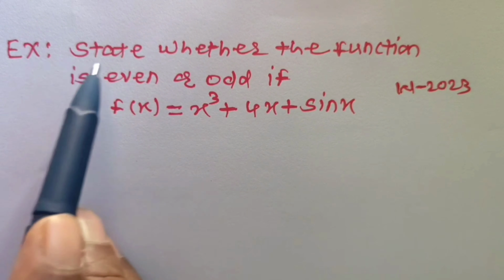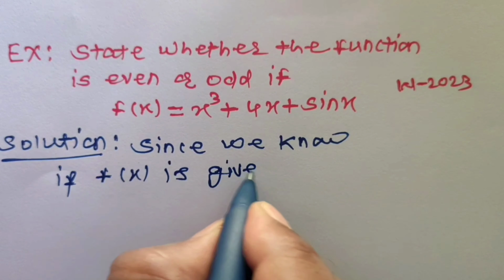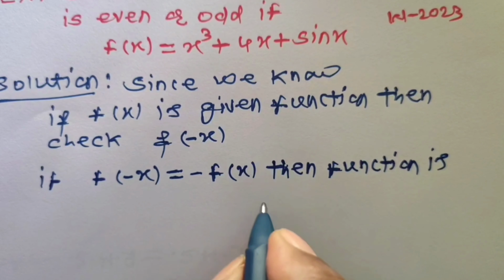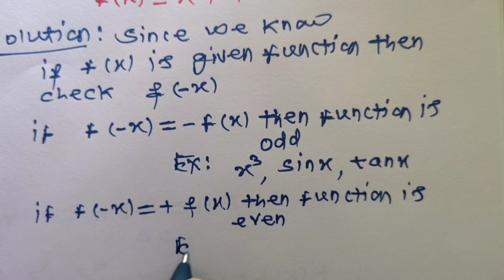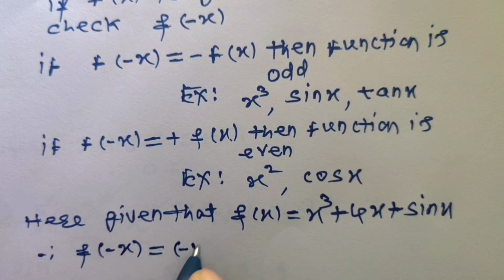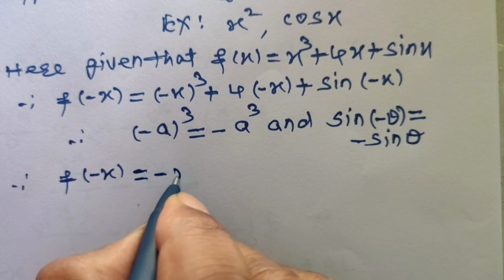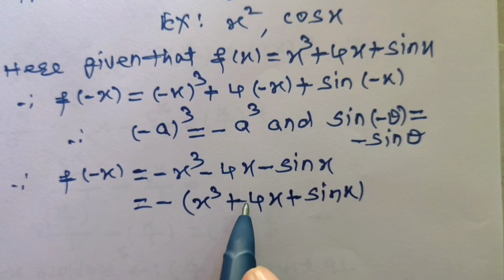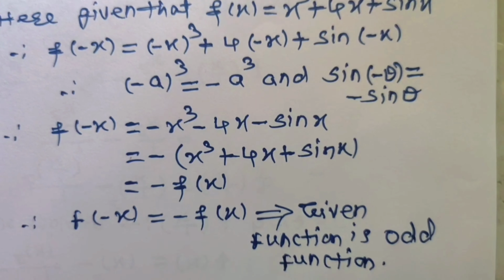How to Check If f(x)=x^3+4x+sin(x) is Even or Odd?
Are you wondering how to determine if the function f(x) = x^3 + 4x + sin(x) is even or odd? In this video, we’ll explore the concepts of even and odd functions in a simple and straightforward way, ensuring you grasp each step with clarity.

check even odd function, determine if function is even, how to check if odd function, even vs odd function tutorial

Maths_Dr.SRajAnan
Mamta Maam
Germany Can you solve this Math Olympiad
Rashel's Classroom
german math olympiad problem
PreMath
german math olympiad question
Learncommunolizer
A Nice Math Olympiad Algebra Problem
Brain Station
A Nice Math Olympiad Algebra question
Brain Teaser
math olympiad question
Math TV
math olympiad
Math Edu